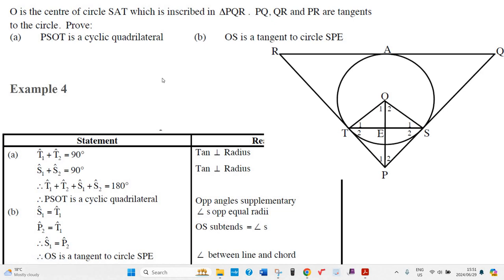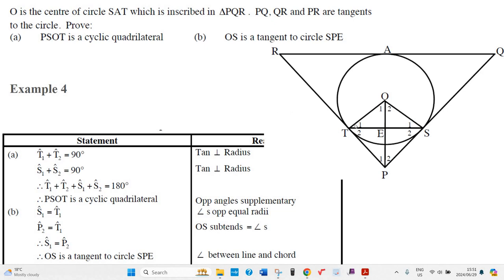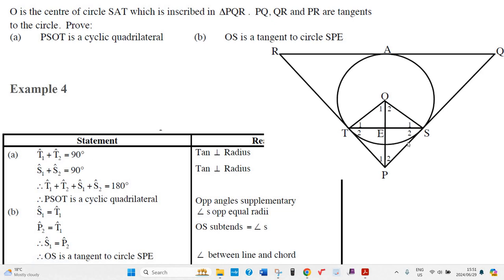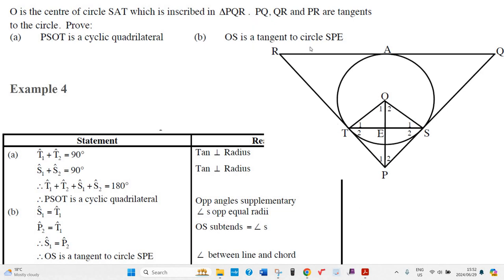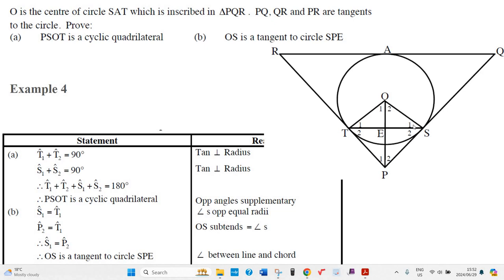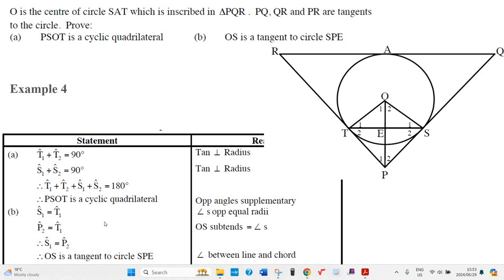Riders example 4